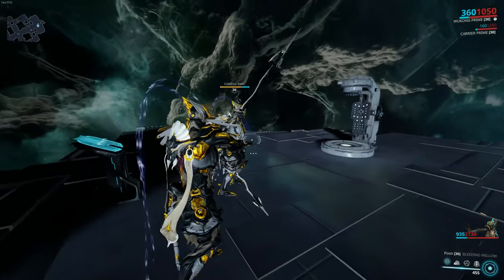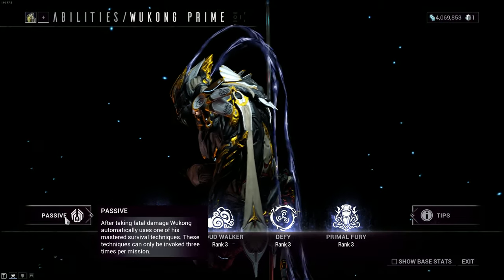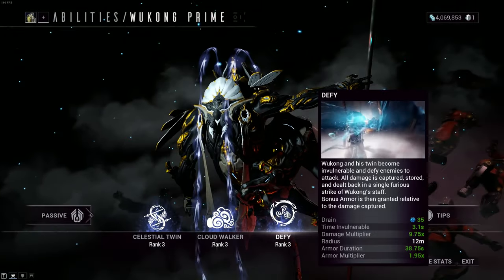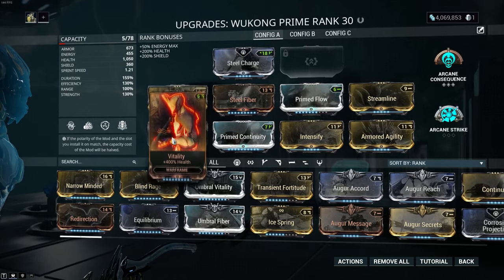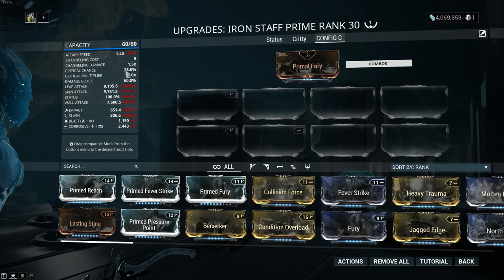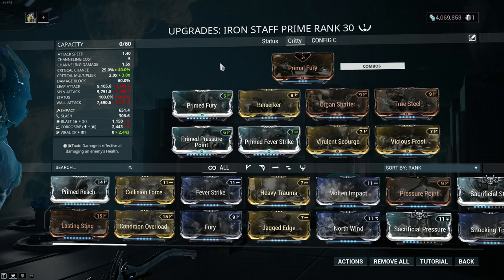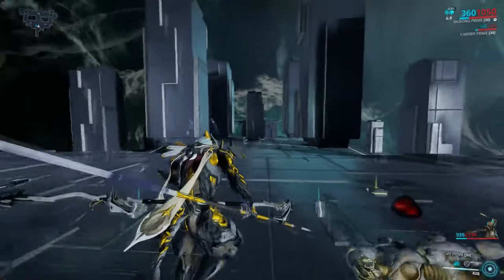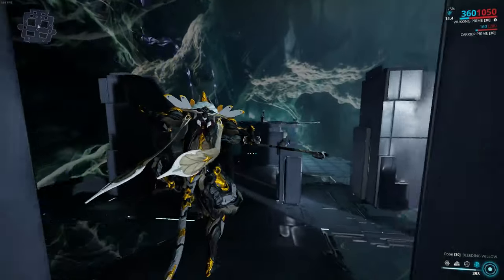Wukong Prime Build and Rework Guide | Warframe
Its been a long time howdy folks